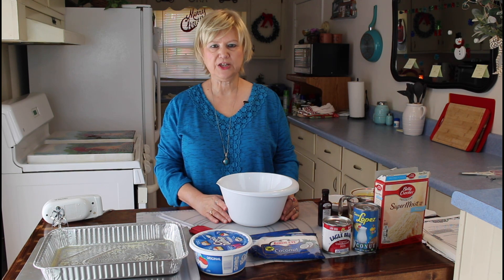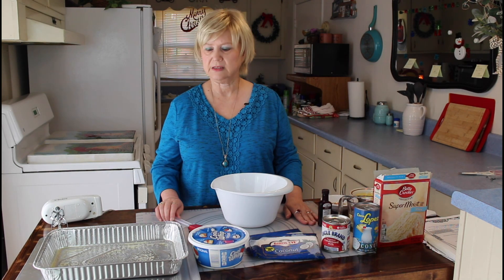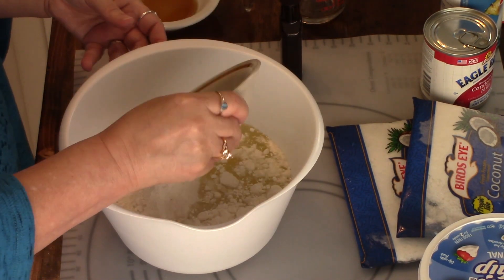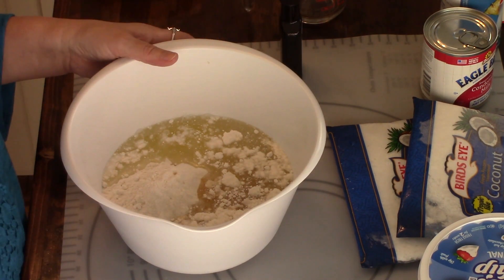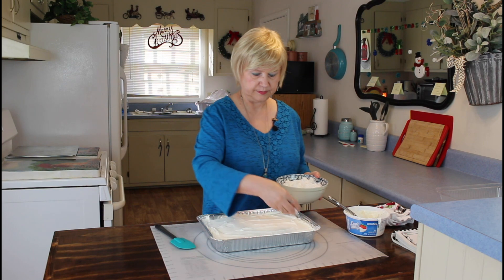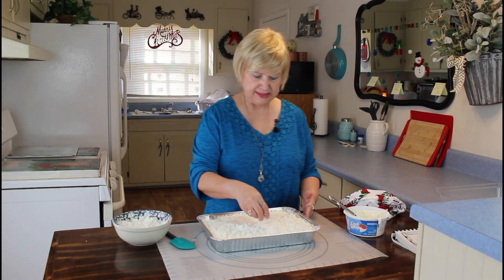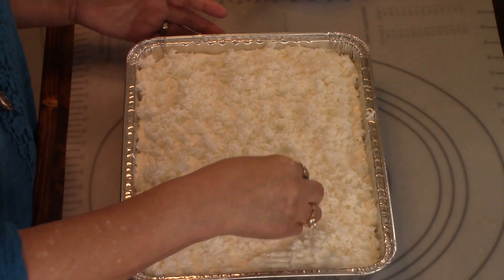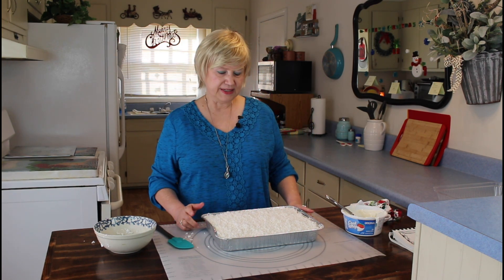Coconut Icebox Cake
Ingredients:
1 Box of white cake mix
1 can of cream of coconut (15 oz.)
1 can of Eagle Brand condensed milk
Cool whip (8oz.)
Coconut Flakes,  I used 12 oz. of frozen coconut but you can use any  kind
2 tsp vanilla flavoring

Directions:
Mix the cake as directed on the cake box, add 2 tsp of vanilla flavoring
Bake in a 9 X 13 pan according to directions on the box
Allow cake to cool completely and poke holes all over the cake
Pour the cream of coconut over the cake
Pour the Eagle Brand milk over the cake
Refrigerate over night or for several hours before topping
Spread the cool whip over the cake
Sprinkle the coconut over the cake
We kept ours in the refrigerator until ready to serve
Marie